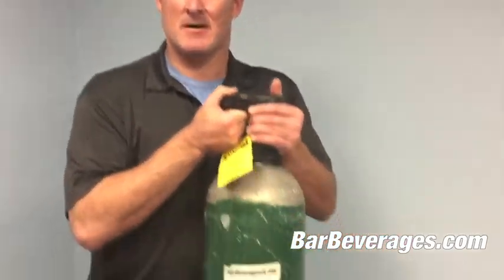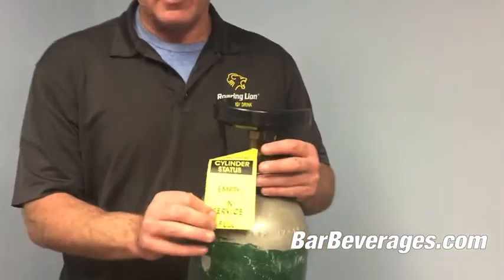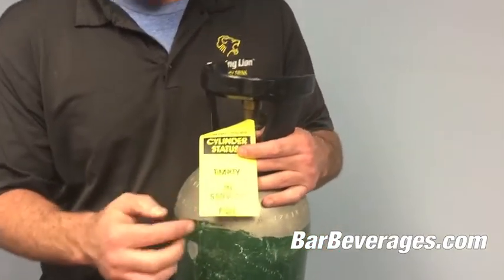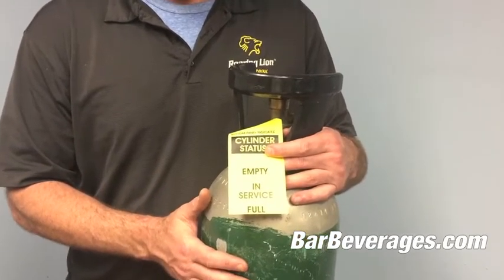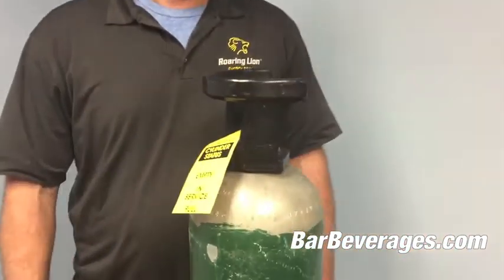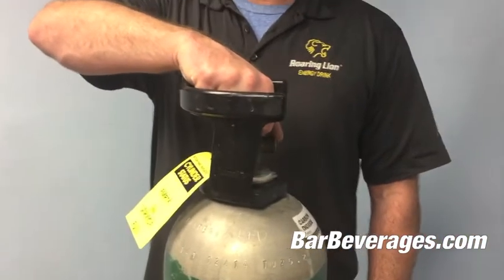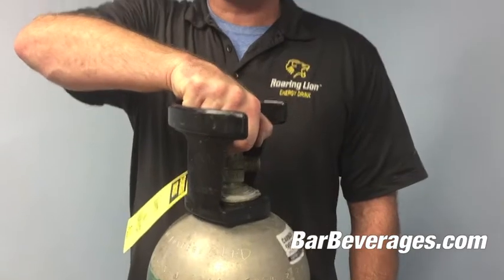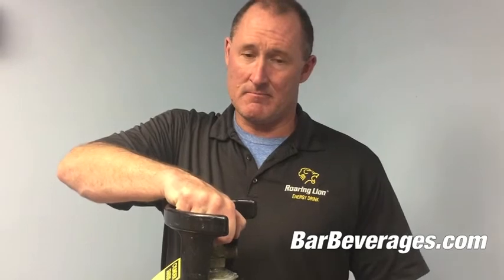How to Tell if a CO2 Tank is Full (or Needs Replacing)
Step by step guide of how to check if a CO2 gas tank is full, or needs replacing.  Useful for bars, nightclubs and restaurants that use a bar gun, beverage dispensing system or fountain machine.